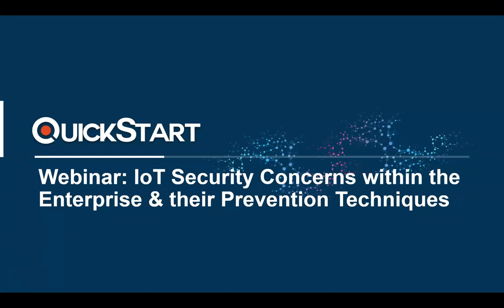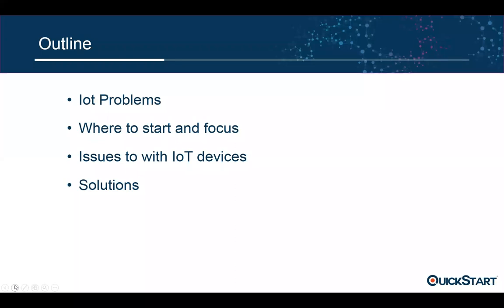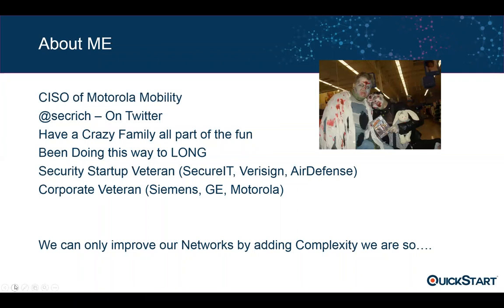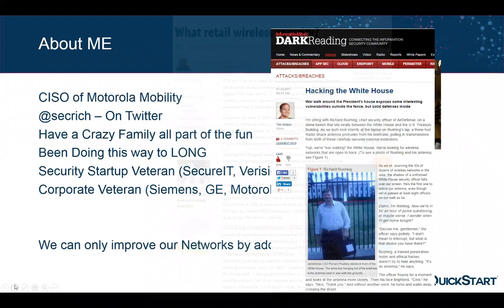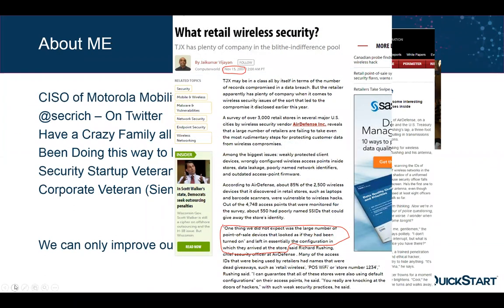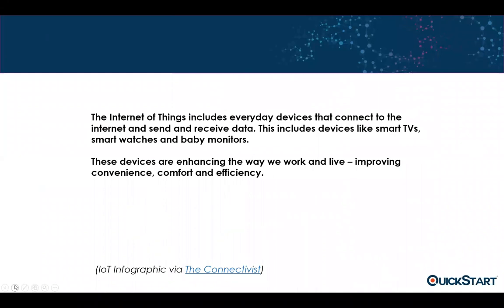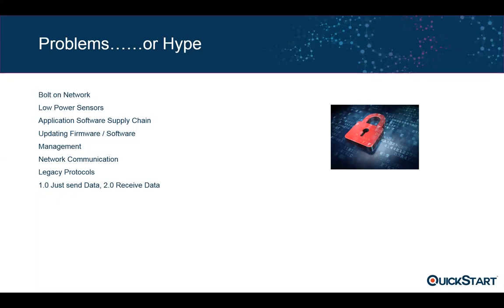IoT Security Concerns within the Enterprise & their Prevention Techniques (Free Training)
Any device connected to an organization’s network is vulnerable to a breach. Many high-profile incidents have been reported in the recent past, where a common IoT device was used to infiltrate and attack the company's network.

Internet of Things (IoT) Security is the technology area concerned with safeguarding connected devices and networks in the internet of things. According to the latest research, the world will reach a total of as many as 75 billion connected IoT devices by 2025.

In this session, we will cover:
The current state of IoT Deployments within Enterprises.
Unique security and performance challenges with IoT Deployments
The causes of IoT Security Breaches
The need for IoT Specialized Expertise
The State of IoT Security
Best practices for IoT Security & Performance

You can take various introductory to advance level courses on IoT from our library at QuickStart:

We help organizations transform IT project performance and individuals achieve career growth through our cognitive learning platform in all major technology domains. The domains we cover include application development, data science, information security, cloud computing, DevOps, IT Ops, and more.